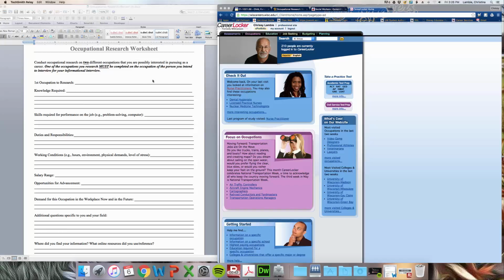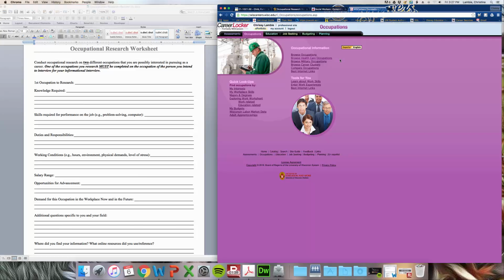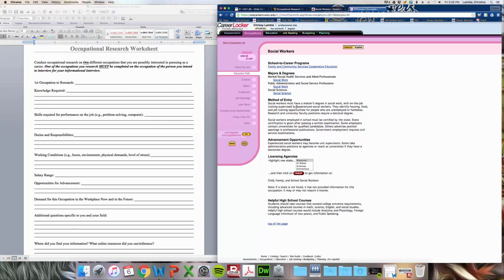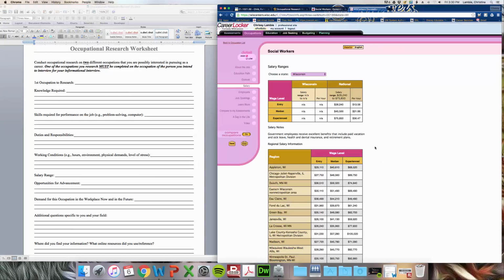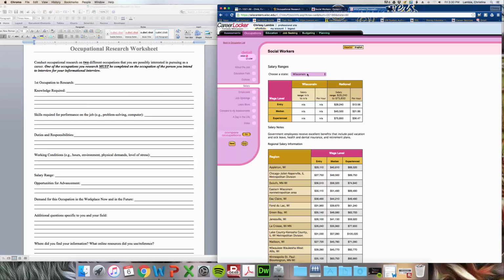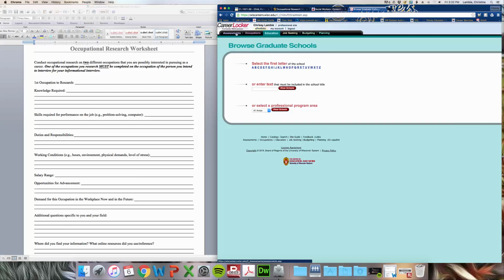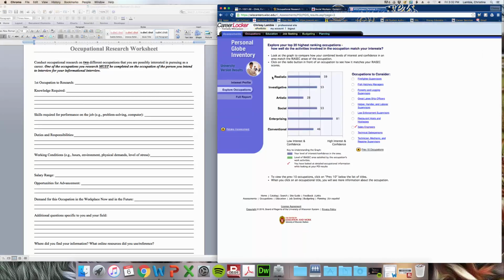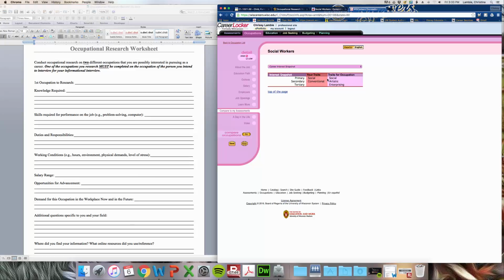Career Locker for PC202 Online